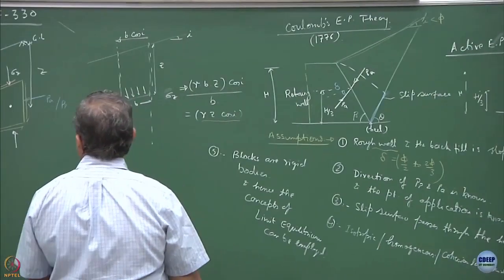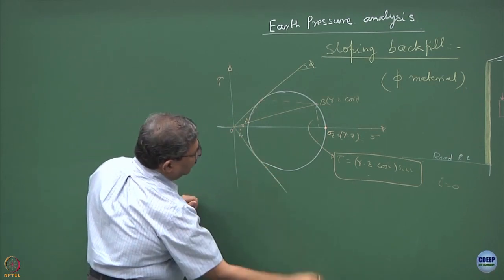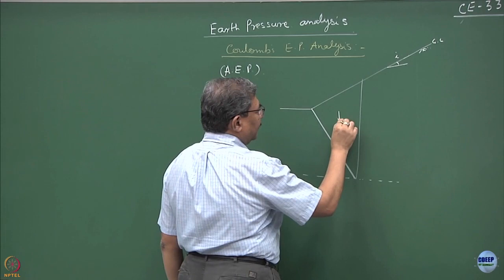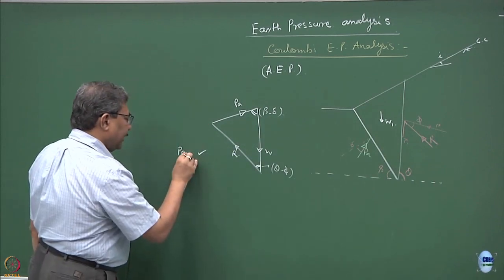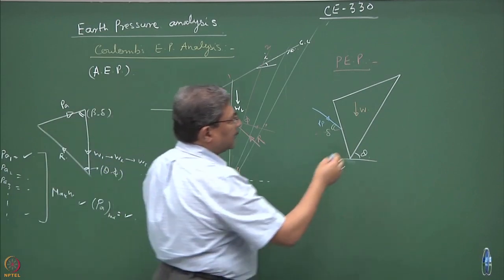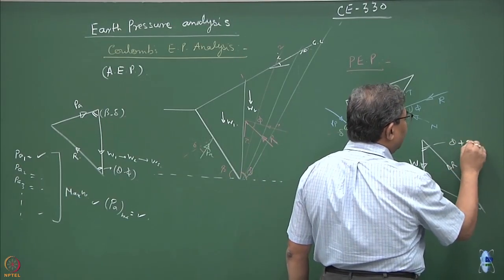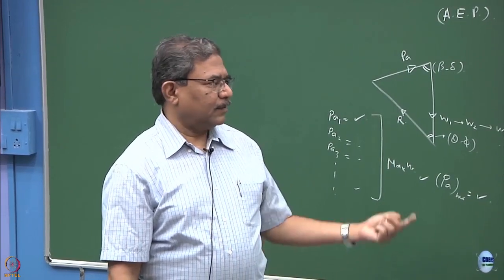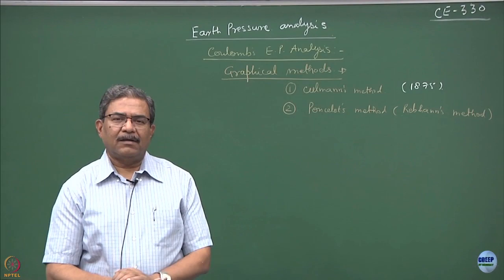Week 8 - Lecture 35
Lecture 35 : Earth Pressure Analysis - II